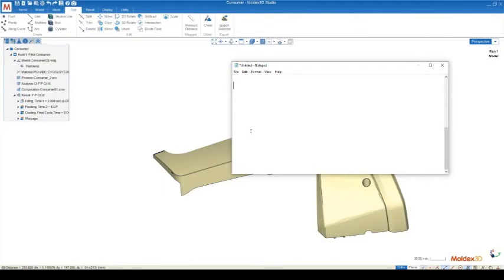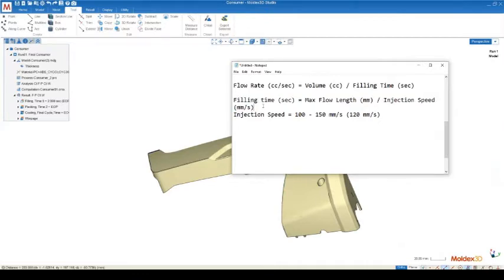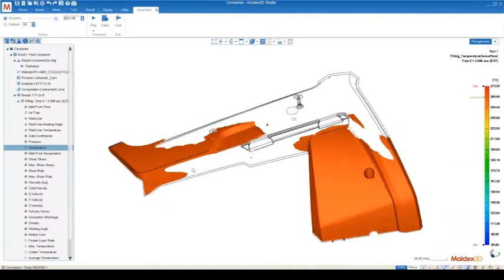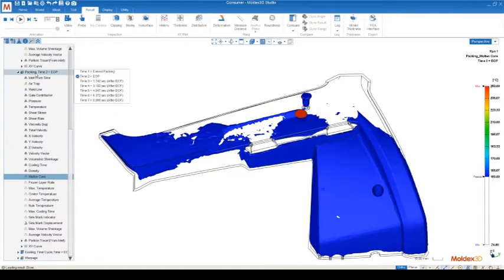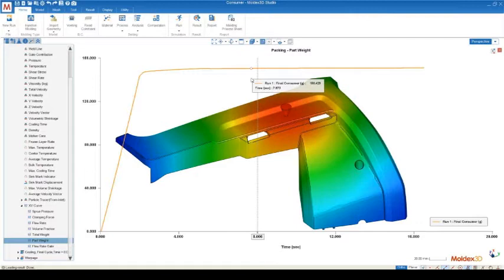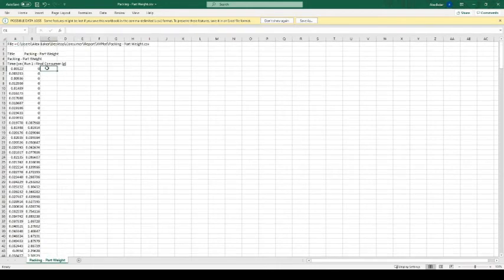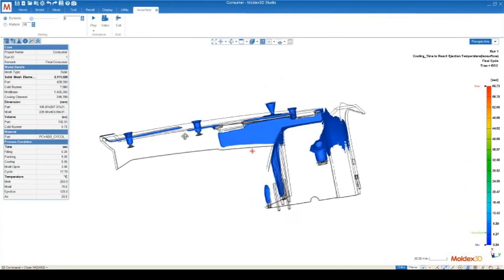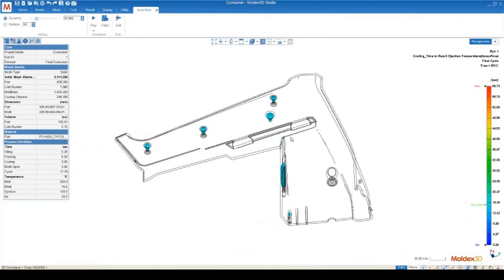Optimizing Cycle Time though Simulation | Advanced Tips & Tricks | Moldex3D Studio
This module goes over three (3) topics:
- Balance between material shear and cooling during filling stage
- Determining gate freeze to reduce packing time
- Honing in on a more correct cooling time based on differential cooling effect